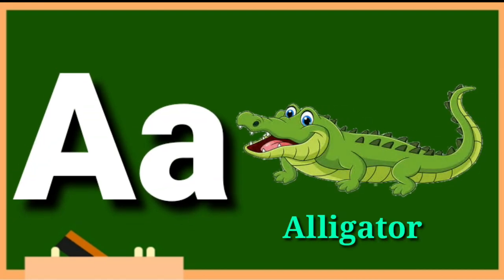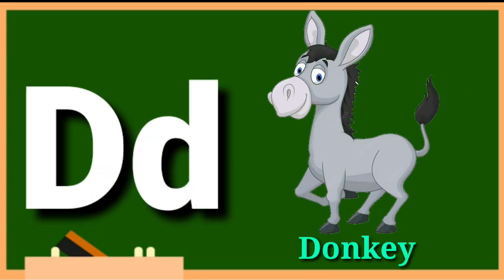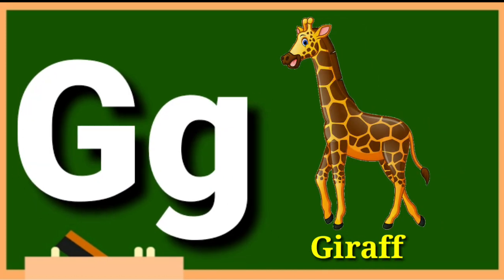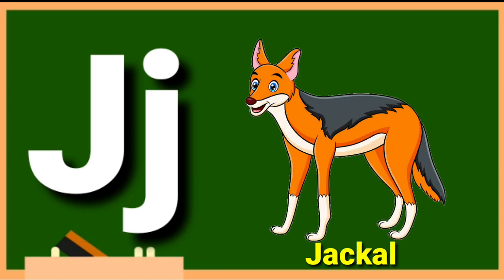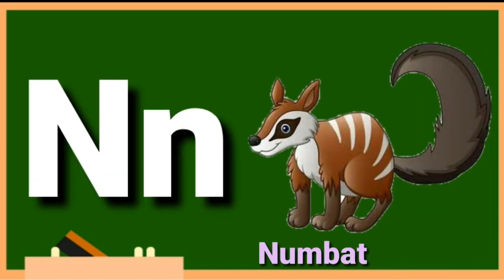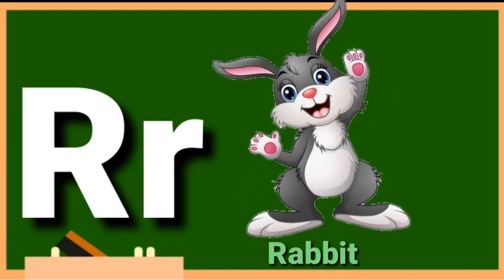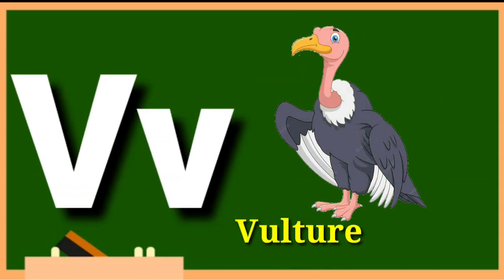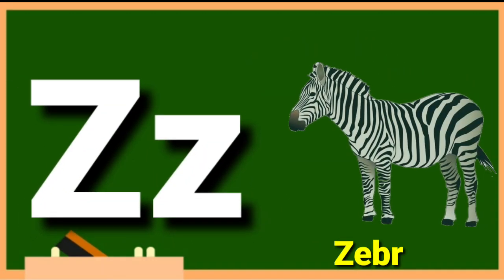learn ABCD| alphabet AtoZ|for kids|preschool-eduction for children.